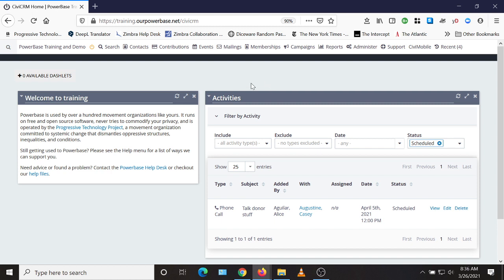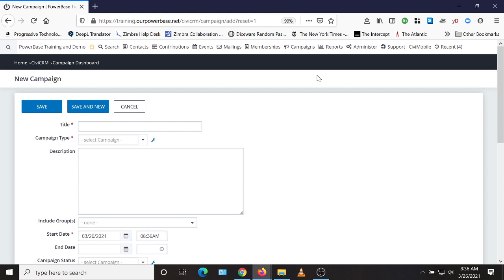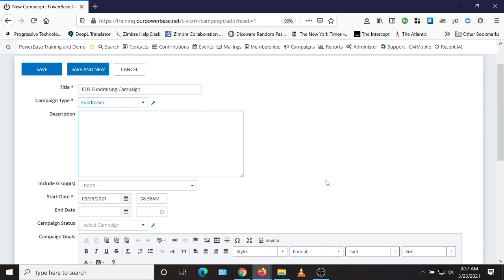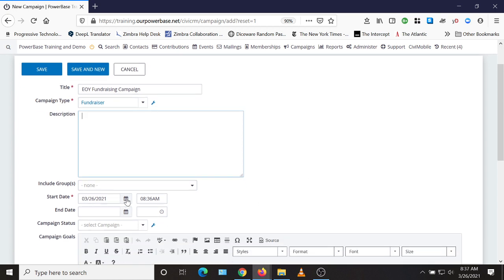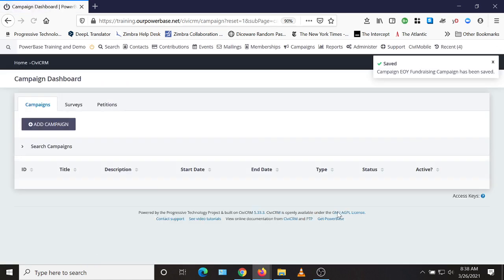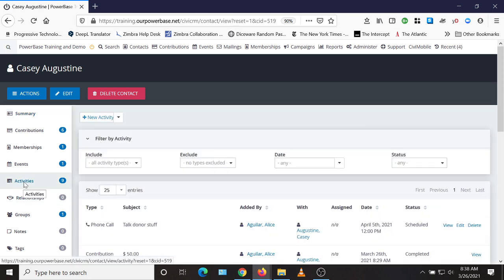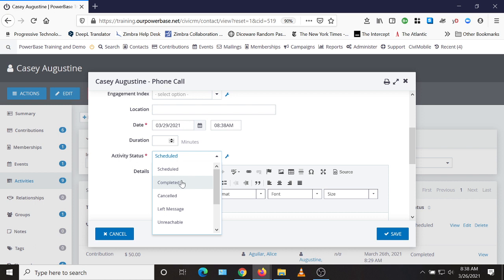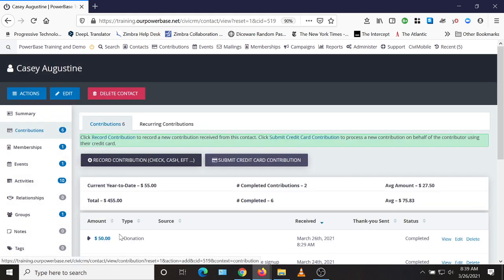PowerBase: Using Campaigns